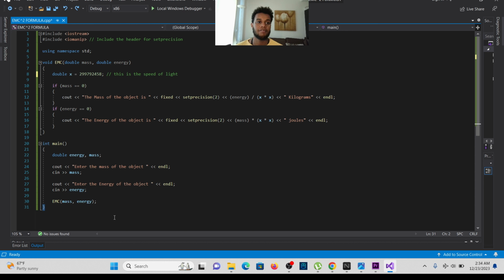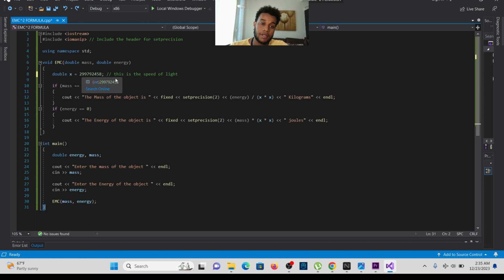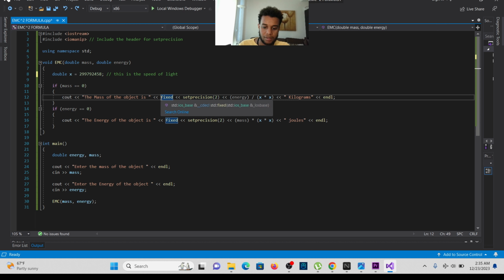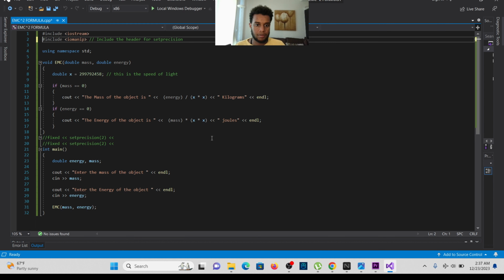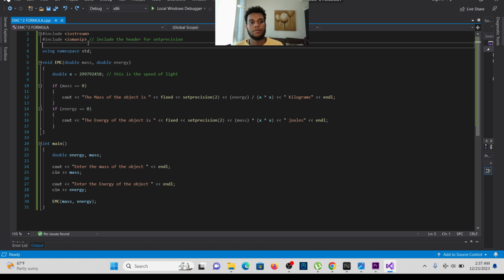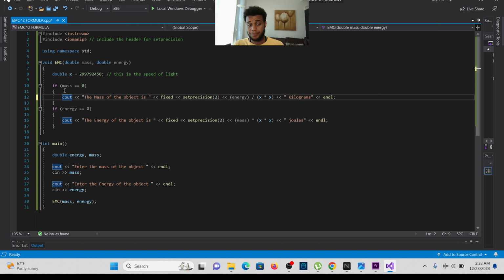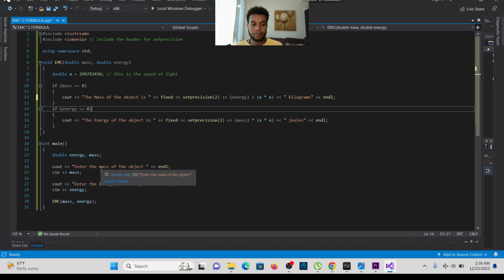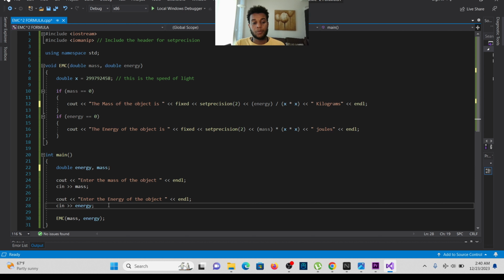(SIMPLE CODE) C++ TUTORIAL E=MC^2 ( E = MC SQAURED)